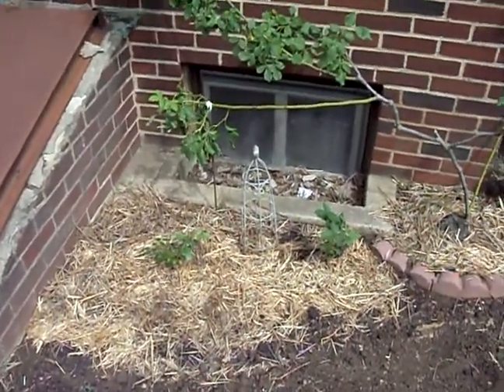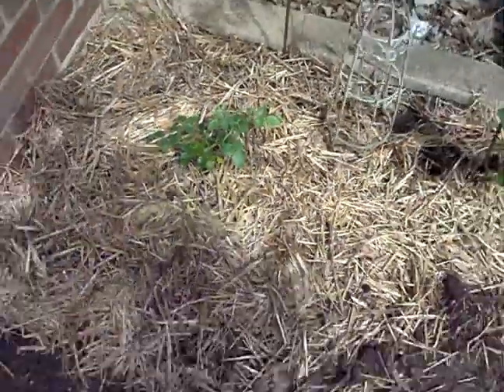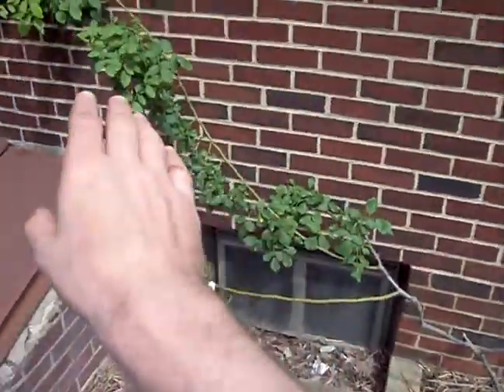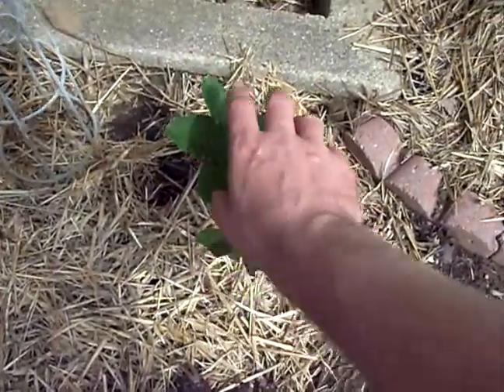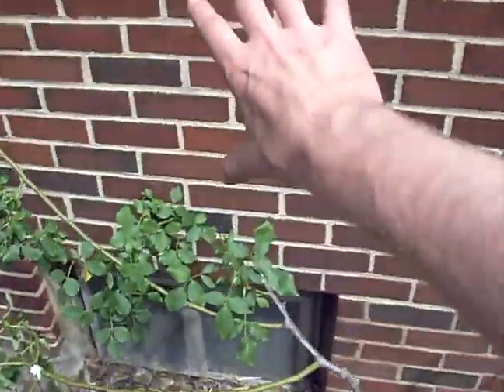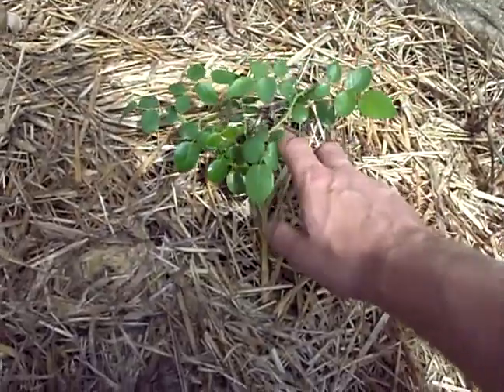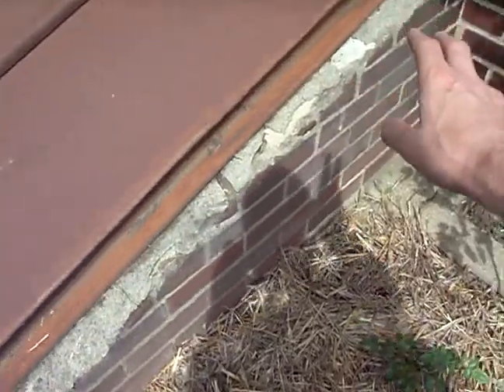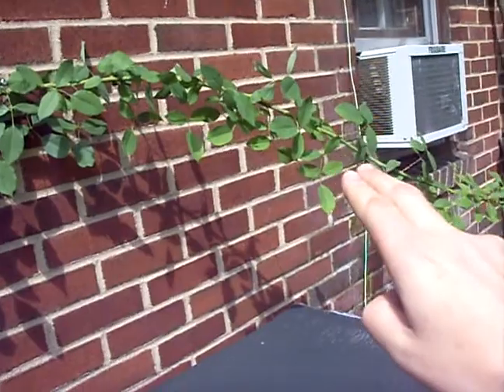"How to landscape" (Part 4) Gardening 101 by Dr. Greenthumb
Free popular DIY video series hosted by James Miller
Gardening 101 by Dr. Greenthumb Season 1 (Summer)
Simple tricks, helpful hints and easy backyard gardening tips.